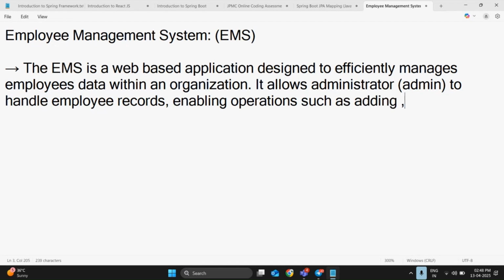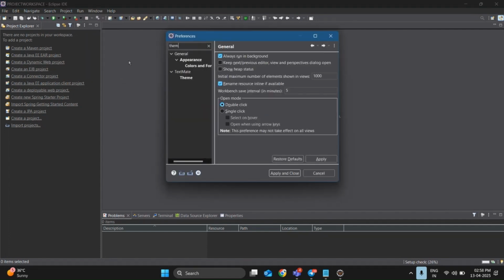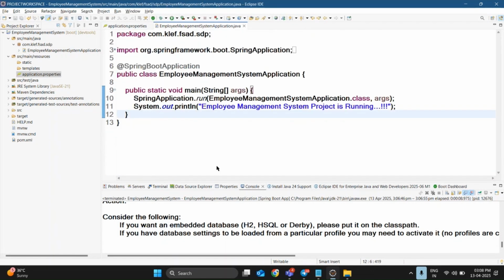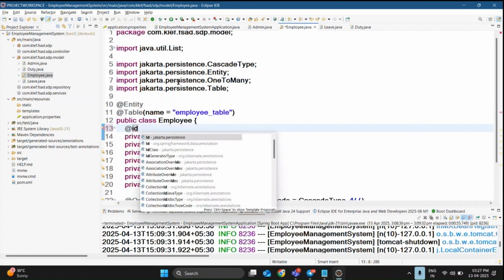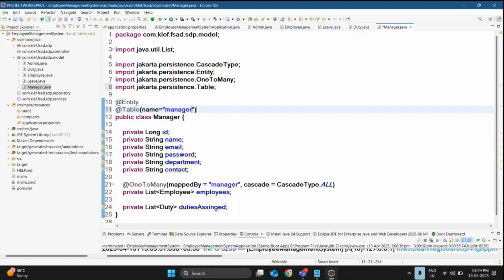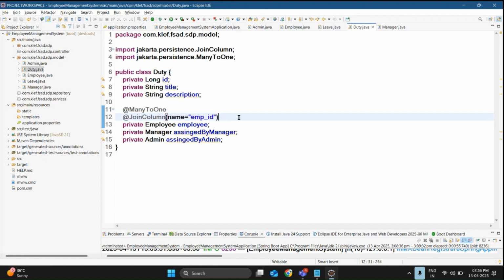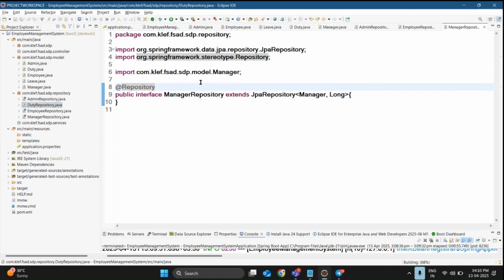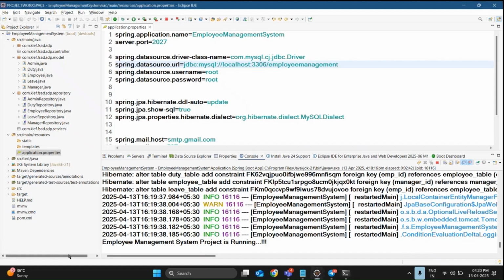#1 Spring Boot Backend Project Employee Management System (Part 1) | Project Setup & Structure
Welcome to the first video of the Employee Management System project using Spring Boot!

In this video, I’ll walk you through the complete project setup, explain the folder structure, and lay the foundation for building a fully functional backend application using Java Spring Boot.

Whether you're a beginner or looking to build real-time backend projects for your resume, this series is for you.

✅ What you’ll learn in this video:

Introduction to the EMS project
Creating a Spring Boot project
Understanding project structure
Preparing the environment